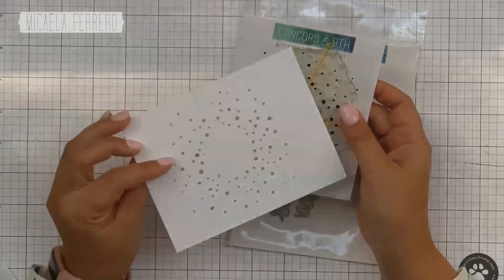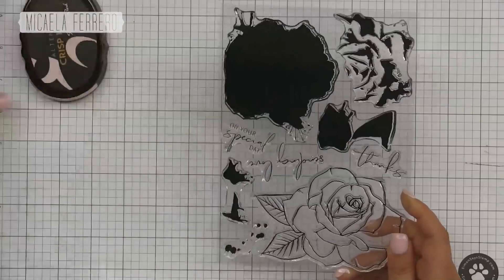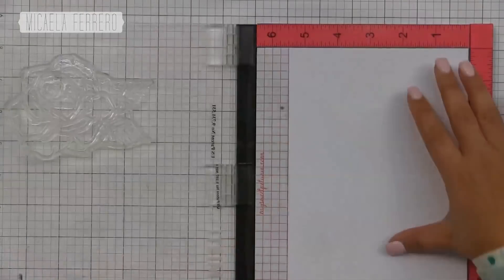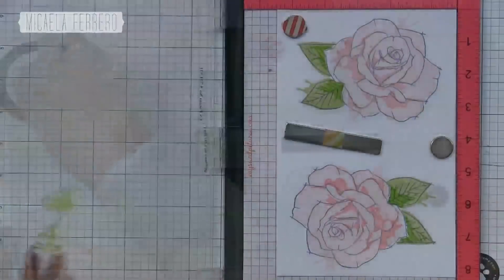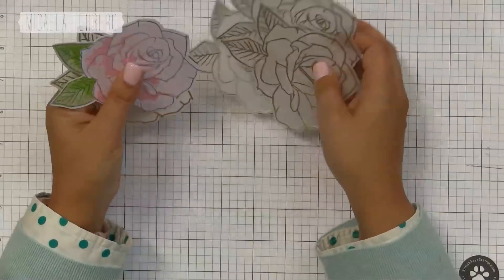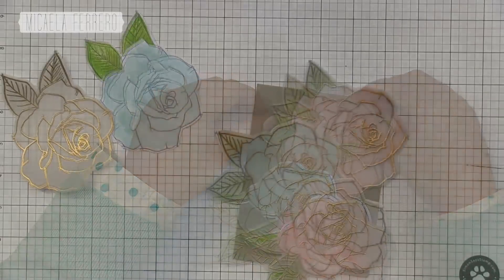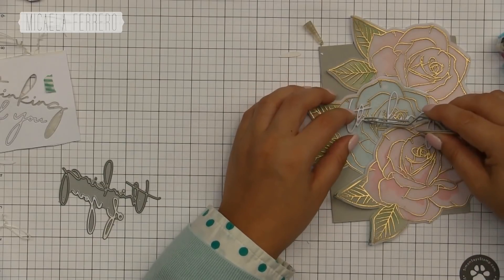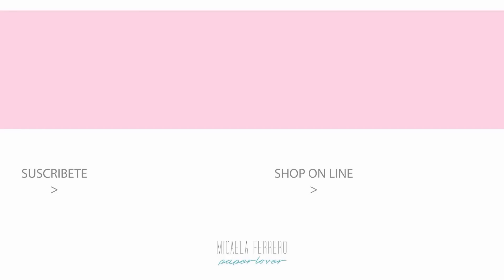Sellos con construcción Rosas Pinceladas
——— MATERIALES ———

• Set de Sellos Magia Clear Stamp para Cardmaking | Micaela Ferrero

• Set de Sellos para Alentar | Micaela Ferrero | Cardmaking en español